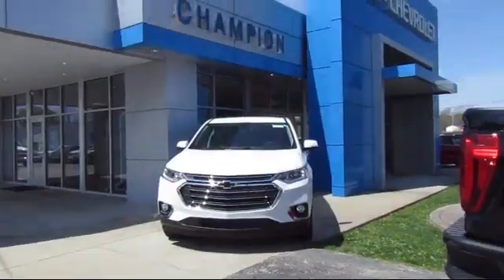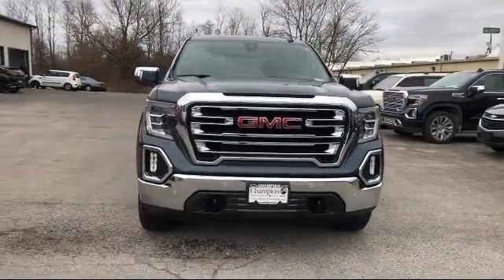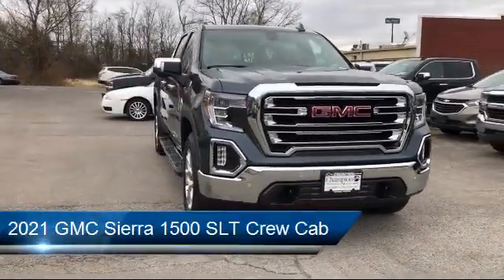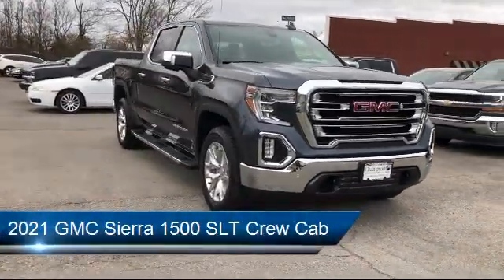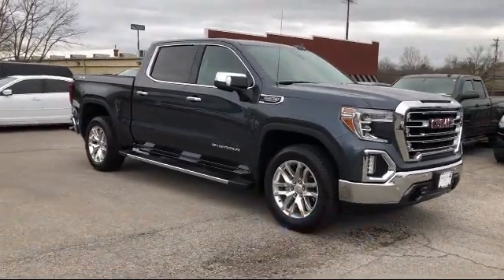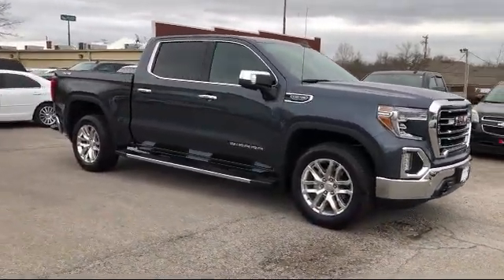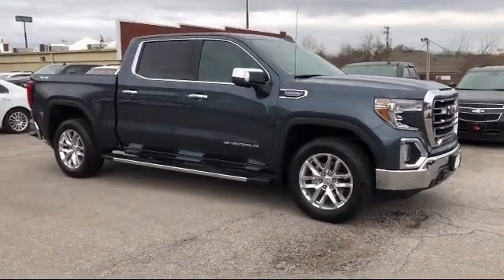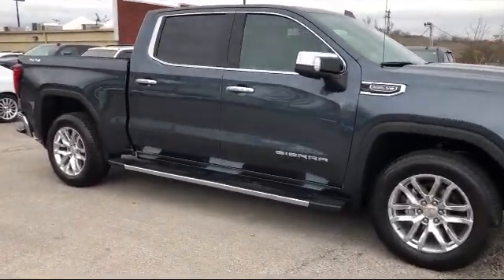2021 GMC Sierra 1500 SLT Crew Cab LaGrange Shelbyville Louisville Carrollton Jeffersonville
2021 GMC Sierra 1500 SLT Crew Cab Stock Number: 22064A Vin:1GTU9DED5MZ274399.